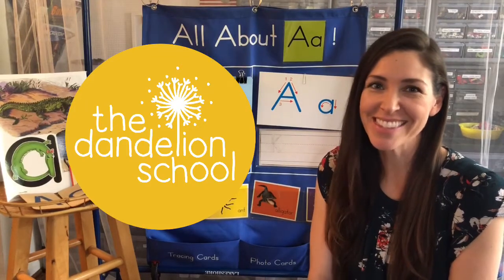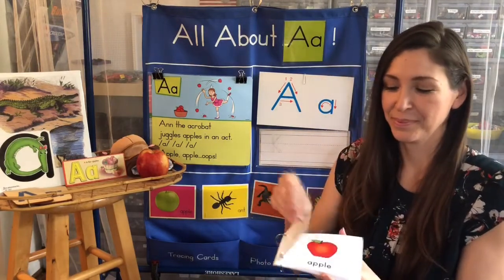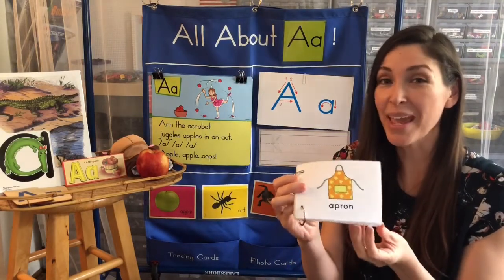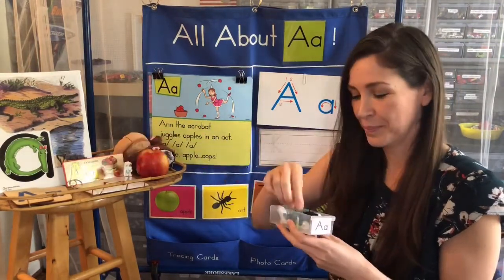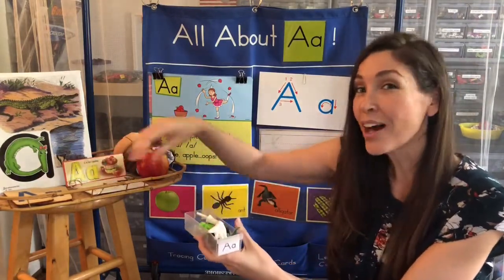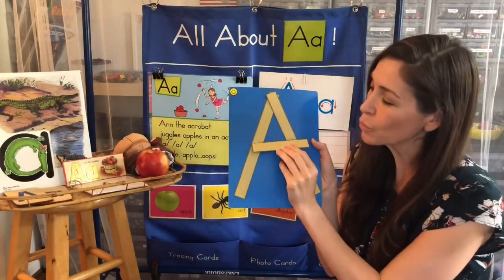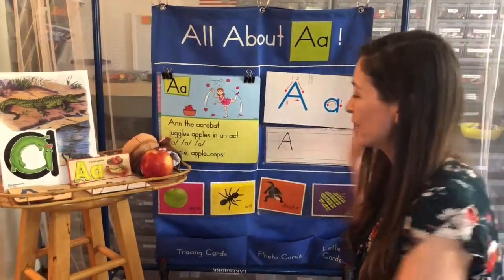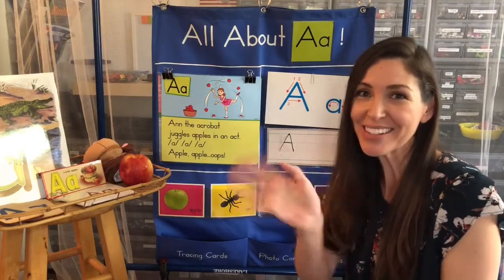Letter of the Week: A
Mrs. Laura introduces the letter A (initial sound)